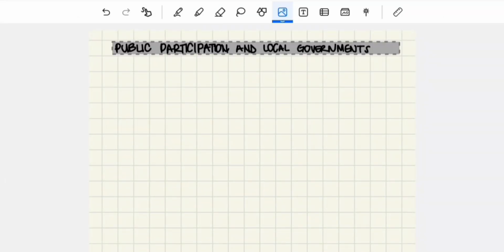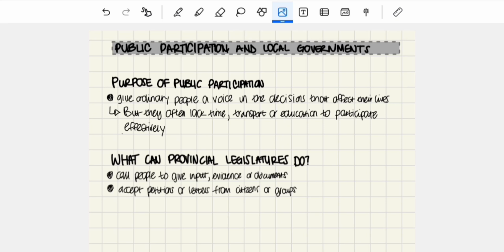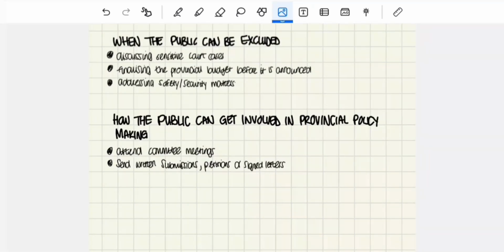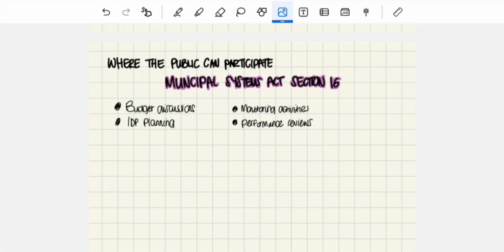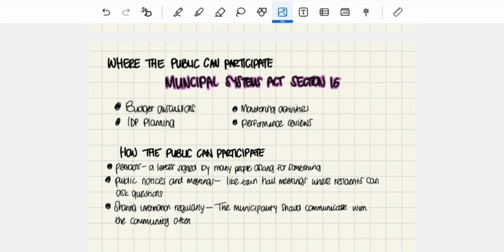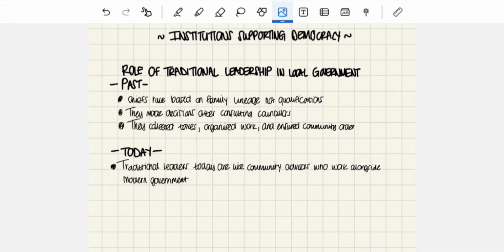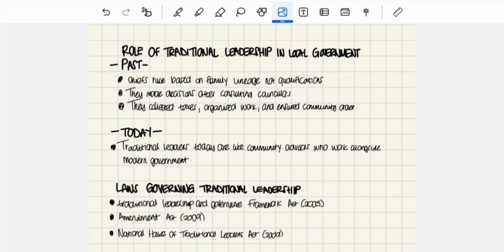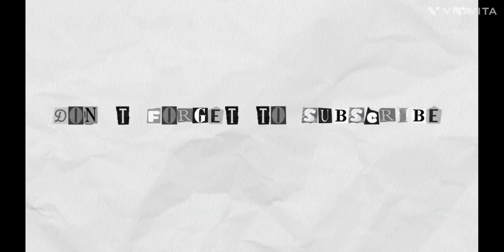CPD1501| PUBLIC PARTICIPATION IN PROVINCIAL AND LOCAL GOVERNMENTS